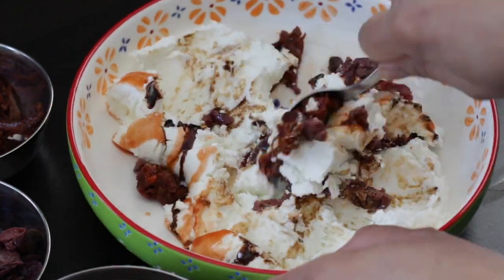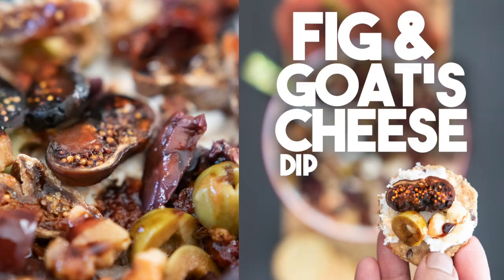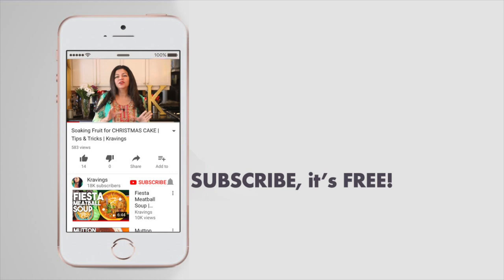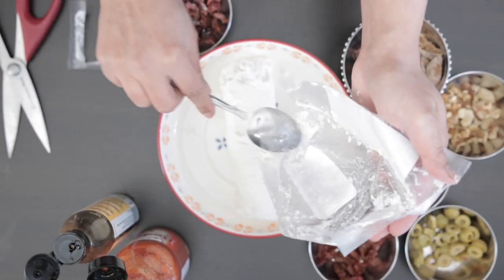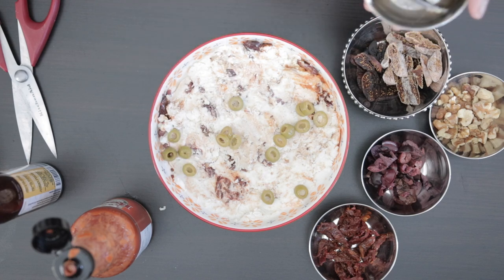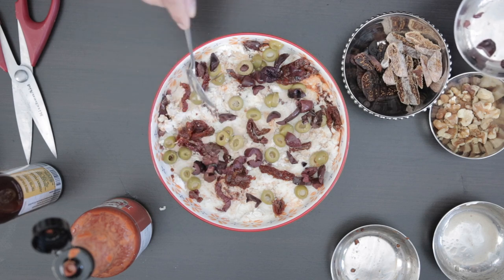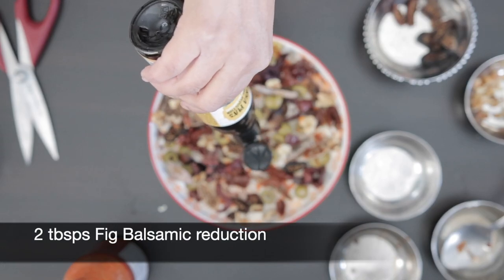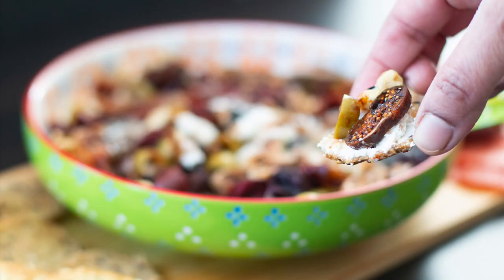This Goat Cheese & Fig Holiday Dip - Spread is no cook! | Kravings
Goat’s Cheese & Fig Dip

Cheese
300 gms soft unripened Goat’s Cheese
1 tsp Fig Balsamic reduction
1 tsp Hot sauce
1/2 cup finely chopped Kalamata Olives & Sun-dried Tomatoes
Topping
1/4 cup sliced green Olives
1/2 cup sliced Sun-dried Tomatoes
1/2 cup black Kalamata Olives
1/2 cup sliced Figs
1/4 cup broken Walnuts
1 tbsp Hot sauce
2 tbsps Fig Balsamic reduction

Mix the cheese with the balsamic, hot sauce and the chopped kalamata olives and sun-dried tomatoes and spread in a serving dish (use a microwave safe bowl if warming is required)
Spread the topping all over the cheese and drizzle with more hot sauce and balsamic vinegar and serve with crackers